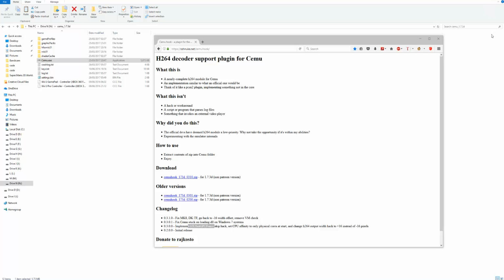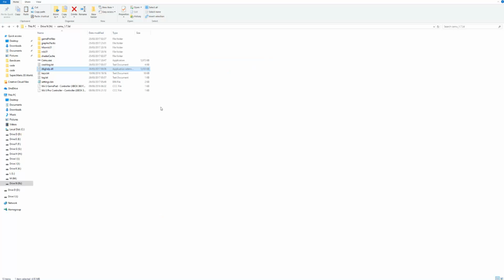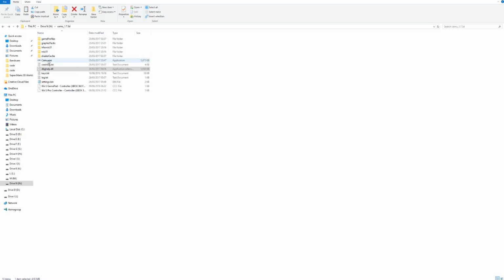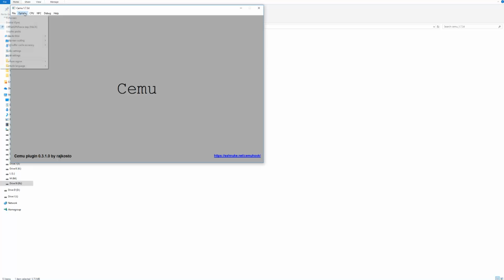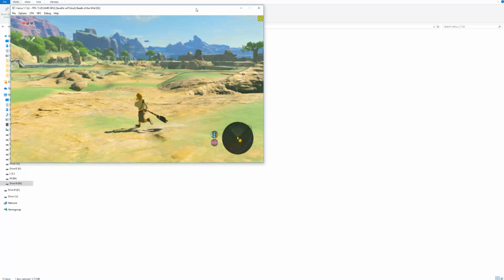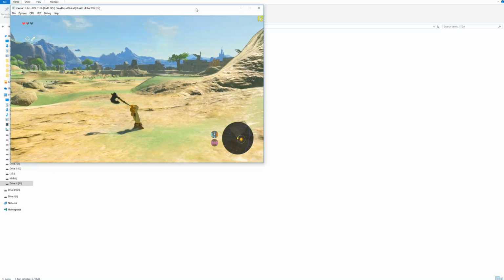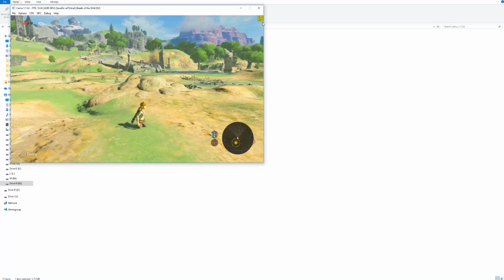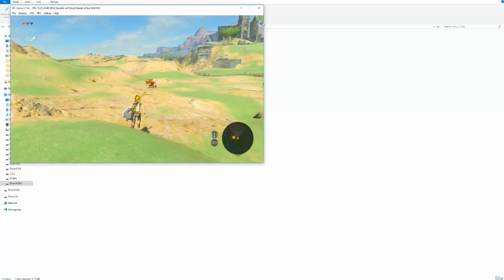New H264 Plugin for Cemu Gives Zelda BOTW HUGE speed boost! + How to use it :-) .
In this video ill be showing how to use a new Plugin that was released for Cemu that allows it to play H264 decoded FMV Videos
But it also gives Breath of the Wild a huge speed boost thanks to Implement GX2SetGPUFence skip hack .
Anyway the plugin was made by rajkosto
So huge thanks to him.
Also check back to his site often for updates.